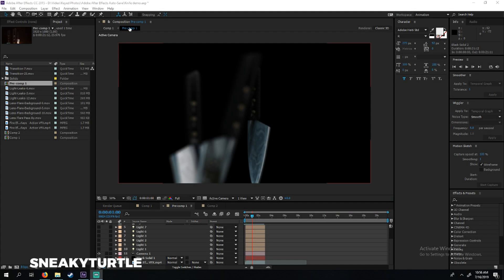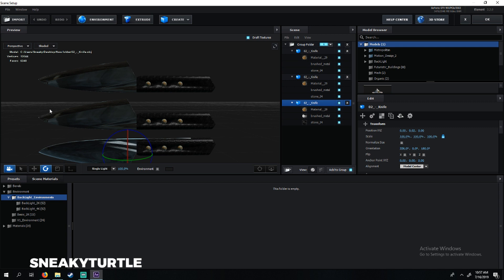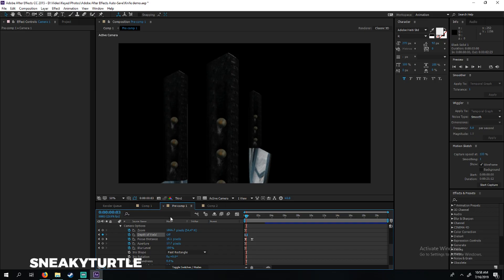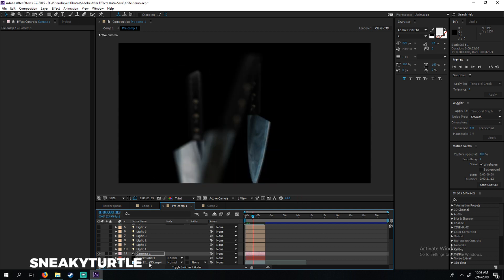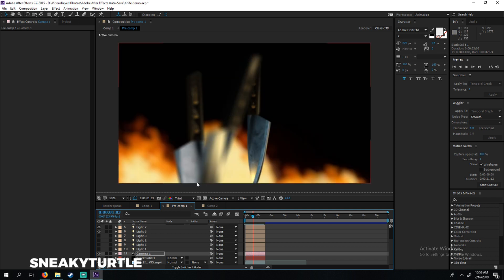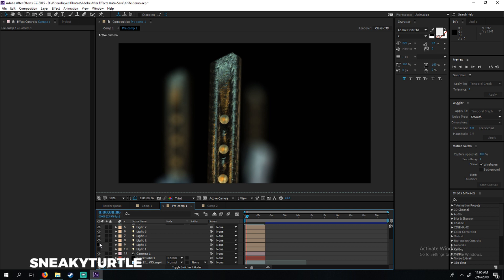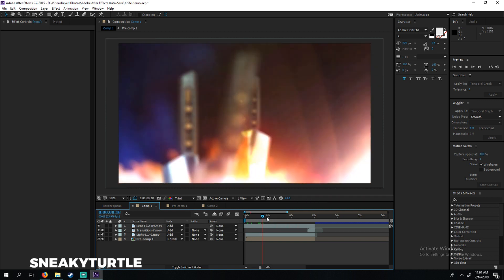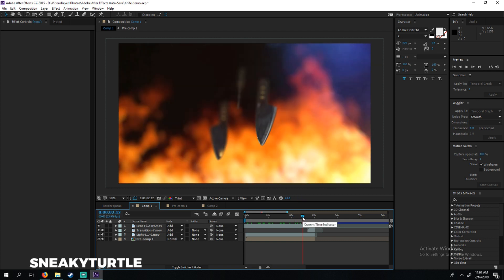AFTER EFFECTS + ELEMENT 3D ( Realistic Knife Animation ) BREAKDOWN